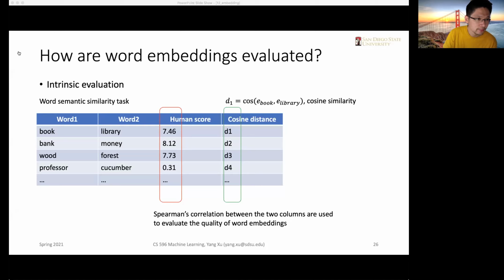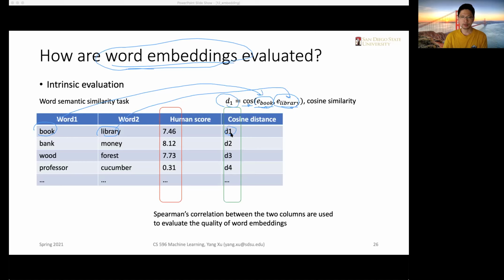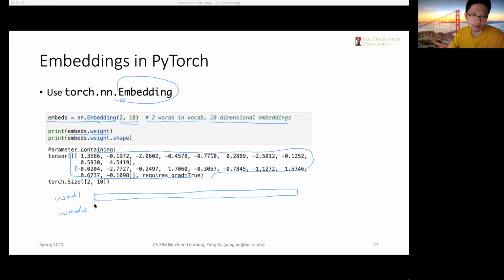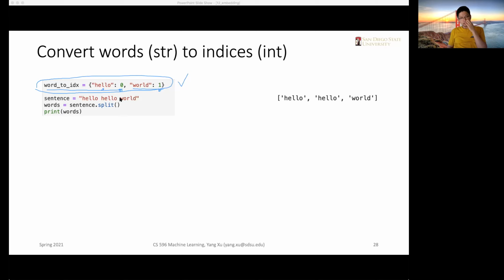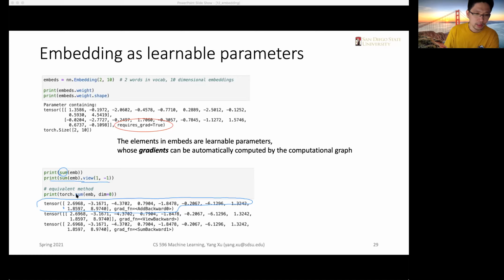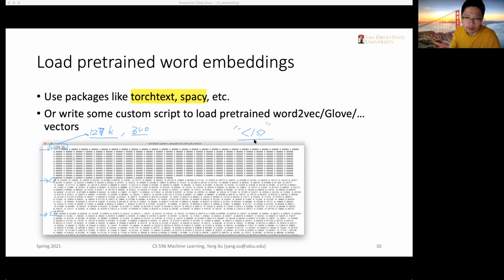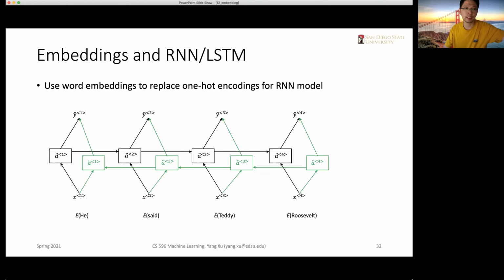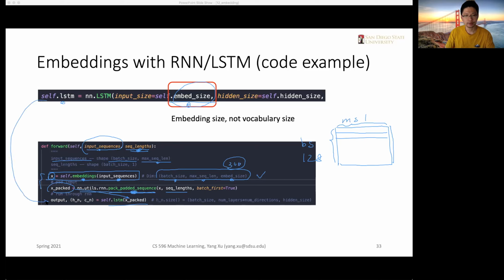Word embeddings (part 2): Evaluation and PyTorch implementation